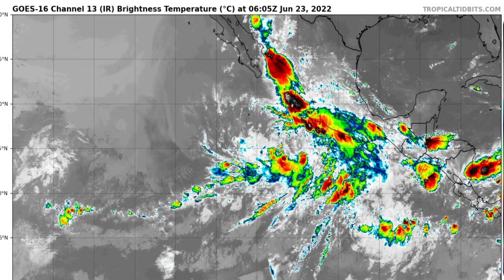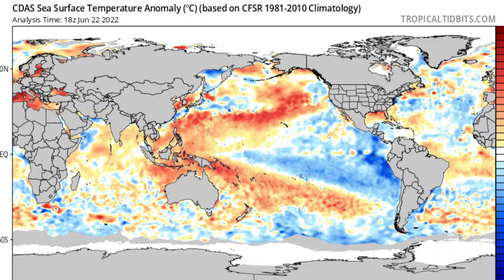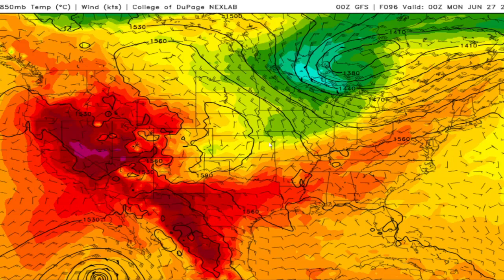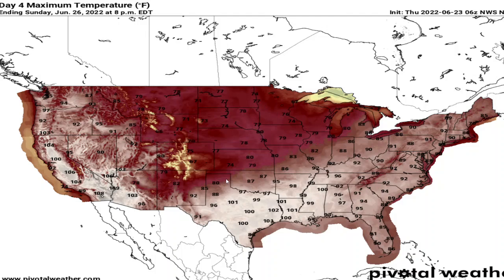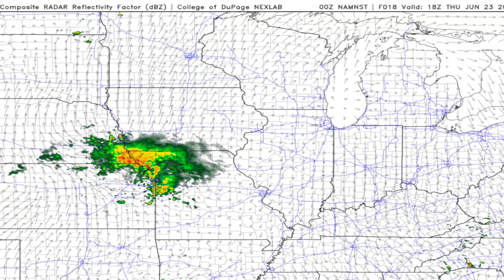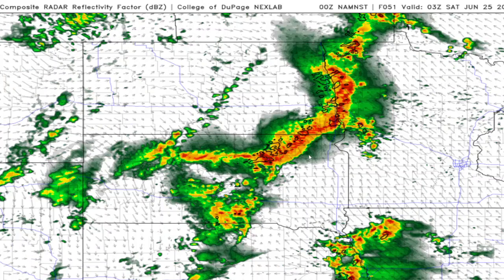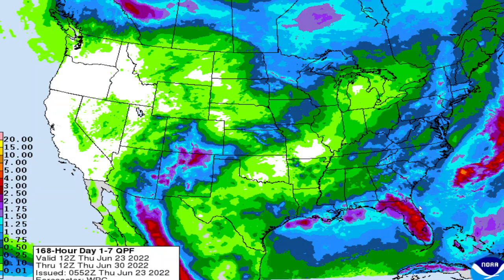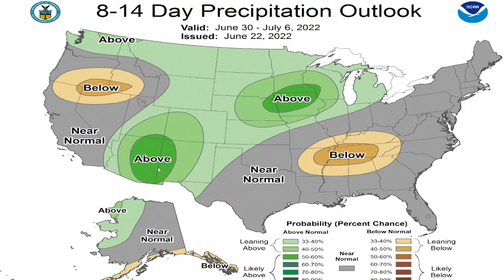FULL Weather Update! Tropical Storm Celia, Monsoon Rainfall, Severe Weather & More!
In today's update, I provide a full weather update with a breakdown of Tropical Storm Celia in the Eastern Pacific, the monsoon rainfall continuing across the Desert Southwest, as well as a big cooldown with severe weather chances across the Northern Plains and Midwest through the weekend.